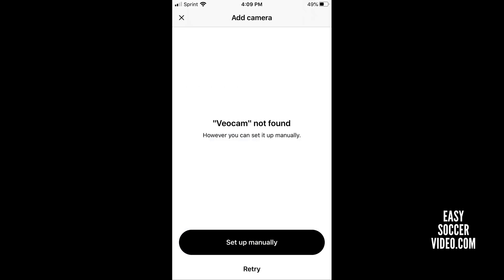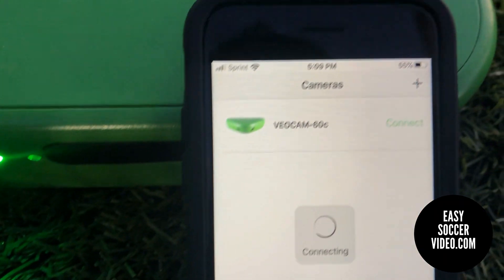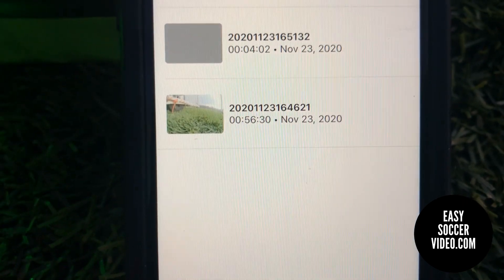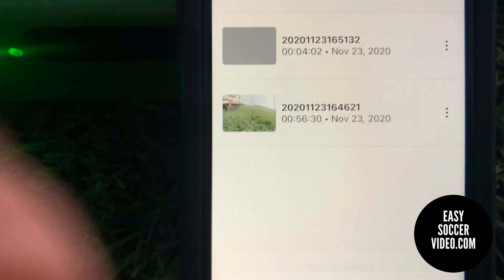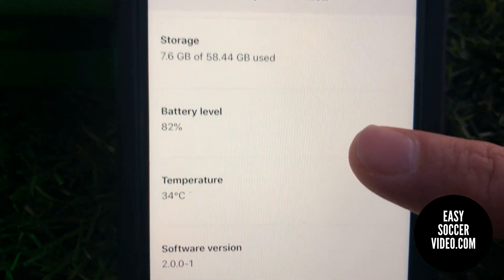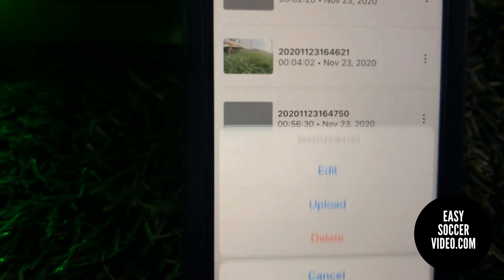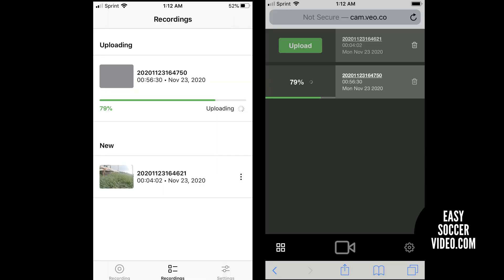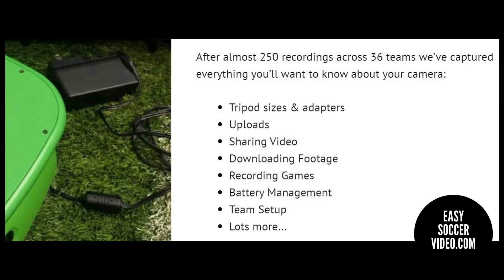Veo Camera App Demo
The Veo camera app was released this month to help camera owners record and manage their soccer game recordings on the soccer camera. You'll need to update your Veo camera software to use the app. We walk through the app in this demo

As part of the Veo camera setup you can install and connect the app so you can preview the field on your phone and start/stop recording. You can already control the camera via the webapp but the mobile app adds some nice features that we highlight in the demo. One of the first suggested improvements we mentioned in our initial Veo camera review was to offer an a mobile app so we're glad to see this app released.

Right now there's only an iPhone app but an Android app will be released at some point in the future.